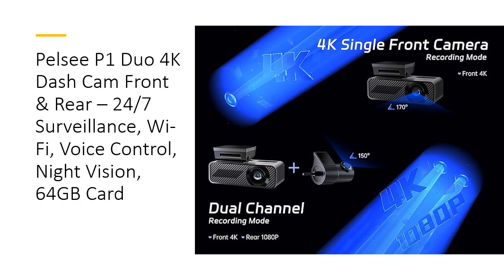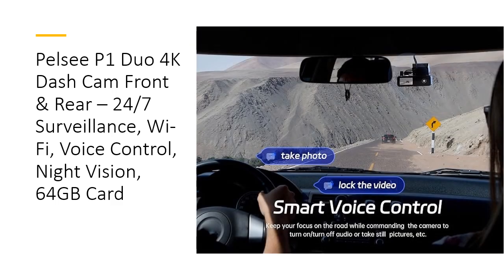Pelsee P1 Duo 4K Dash Cam Front & Rear – 24/7 Surveillance, Wi-Fi, Voice Control, Night Vision, 64GB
Experience the next level of driving safety with the Pelsee P1 Duo 4K Dash Cam, the ultimate 2-in-1 front and rear camera for your vehicle. Featuring ultra-clear 4K video at 30fps and stunning 1080P rear footage, this dash cam delivers impeccable clarity. Whether you’re driving a minivan, car, truck, or RV, this dual-channel system ensures that you capture every moment on the road with 170° wide-angle precision. Say goodbye to fuzzy footage – you deserve sharp, detailed recordings!

What sets the Pelsee P1 Duo Dash Cam apart is its cutting-edge built-in Wi-Fi and app control. This feature allows you to instantly preview, download, and share your recordings in real-time, making it easy to showcase your travels or ensure that you have all the details of an incident. With the Pelsee Cam app, you can easily manage footage, edit clips, and keep everything at your fingertips. Plus, you get voice-activated controls to keep your hands on the wheel and your focus on the road.

Driving at night or in low-light conditions? No problem! The Pelsee Dash Cam boasts excellent night vision with a 1.5/F aperture and 6 layers of optical precision that capture essential details even in the darkest environments. Whether it’s a poorly lit street or a blinding glare from headlights, this camera ensures that your footage is clear and undistorted, giving you reliable evidence when you need it most. Night vision clarity means better protection for you, your passengers, and your vehicle.

Another standout feature is 24-Hour Parking Mode, which provides constant surveillance even when your car is parked. The dash cam automatically switches to parking mode when your vehicle is stationary, recording any motion or impacts. The G-Sensor automatically locks relevant footage if an impact is detected, keeping the crucial footage safe for easy access. Whether it’s a bump in a parking lot or a hit-and-run, you’ll have evidence on hand to resolve any incidents.

Not only does the Pelsee P1 Duo Dash Cam save you time with its easy installation and user-friendly operation, but it also helps you save money by providing a comprehensive solution for car security. It comes with a 64GB SD card, and supports up to 256GB, so you won’t have to worry about storage. Plus, with loop recording, it automatically overwrites older footage, ensuring uninterrupted recording. Reliable, durable, and affordable, this dash cam is a must-have for anyone serious about their vehicle’s safety!